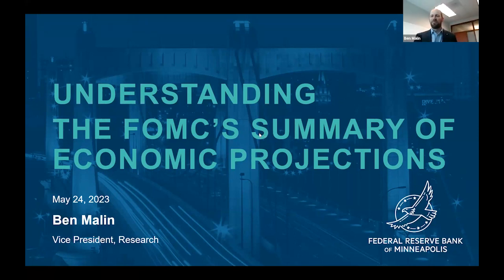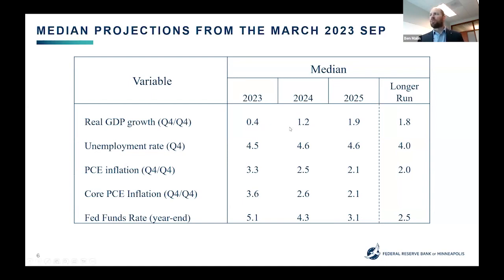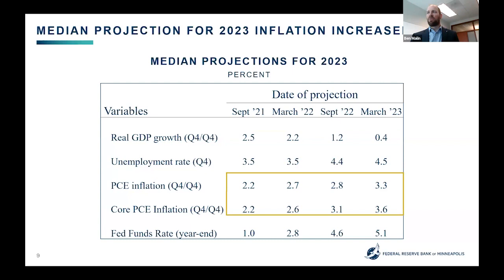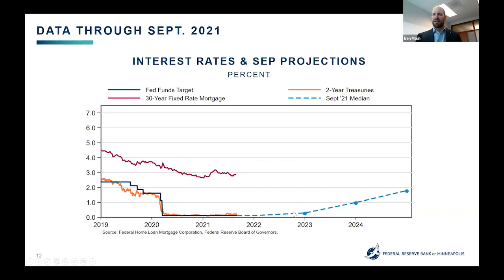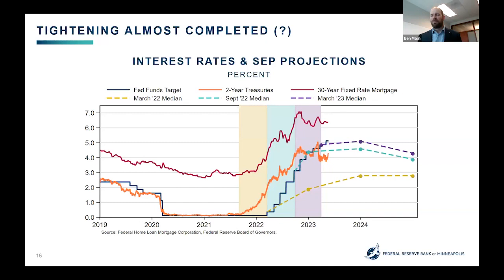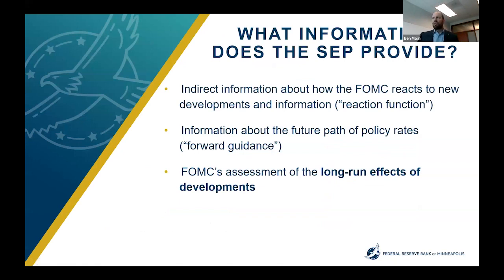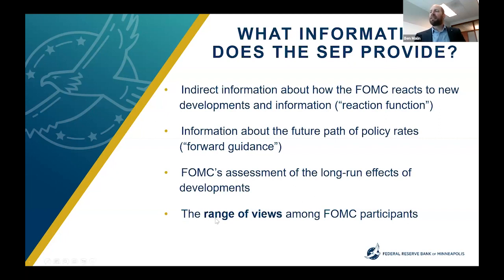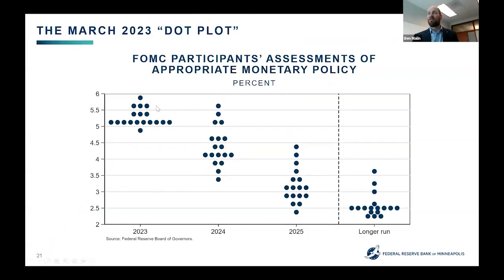Conversations with the Fed: Understanding the FOMC’s Summary of Economic Projections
Wondering how to understand monetary policy? Have you heard of the Federal Open Market Committee’s SEP (Summary of Economic Projections)? How about the dot plot? What exactly is “forward guidance”? Federal Reserve Bank of Minneapolis Vice President of Research Ben Malin explained these concepts and their importance in monetary policy during a live webinar on May 24, 2023.